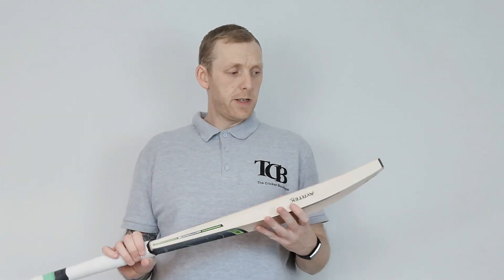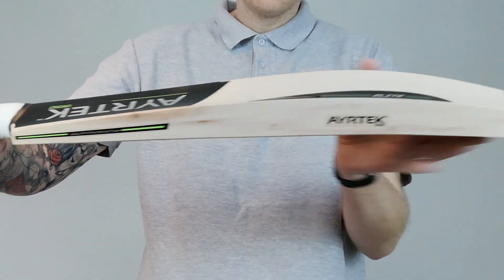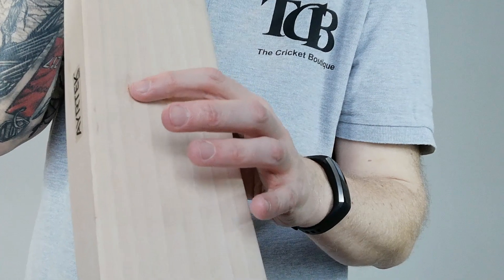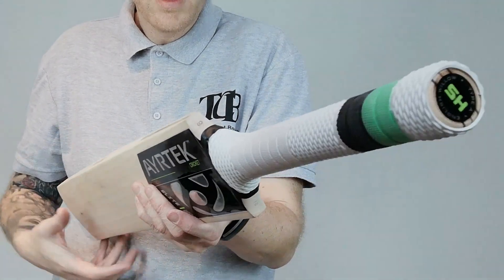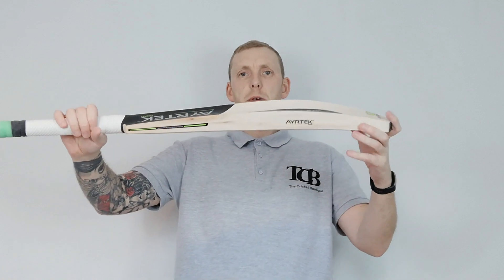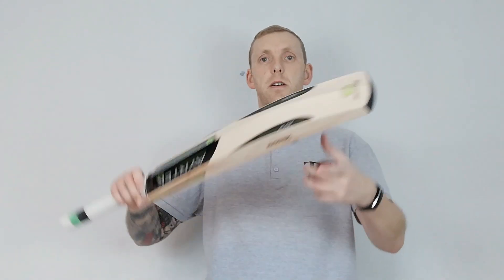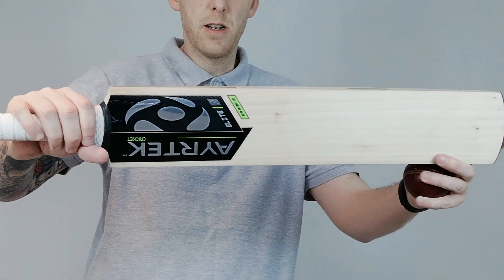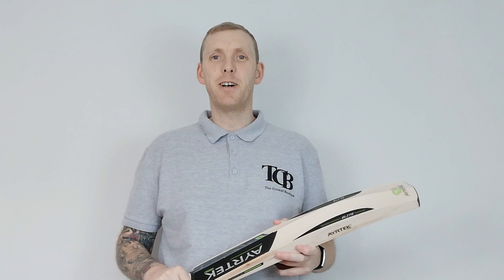SALE! Ayrtek Elite Grade 2 cricket bat review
Check out this Ayrtek Grade 2 bat we have in our SALE!.

Thanks